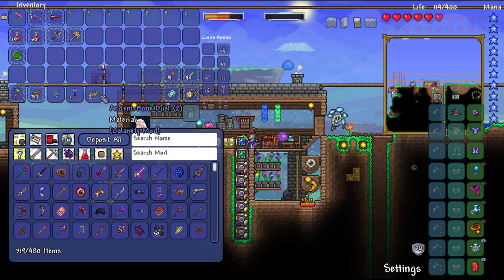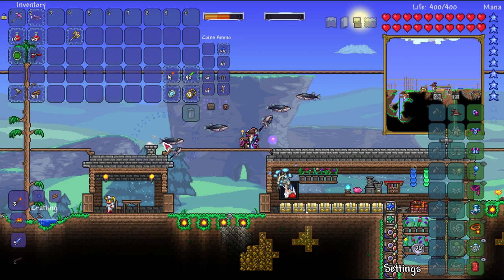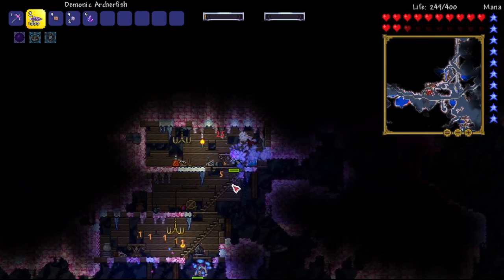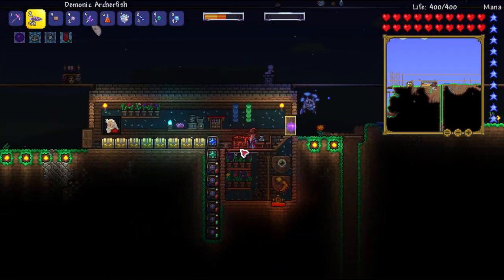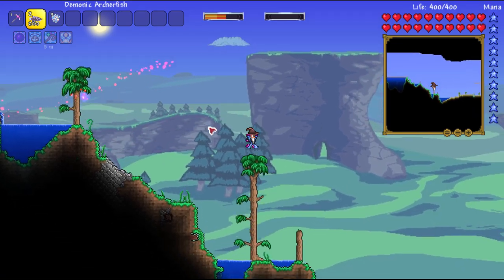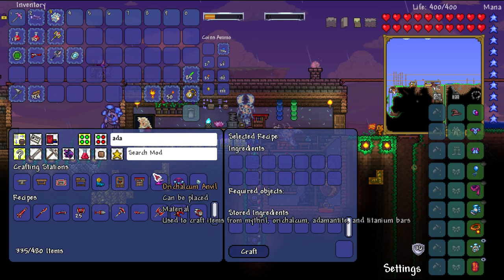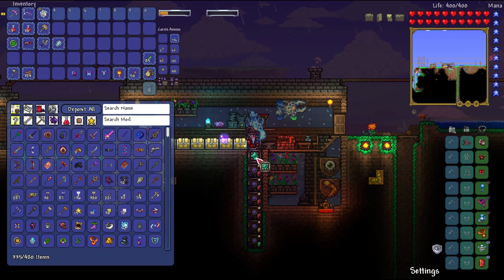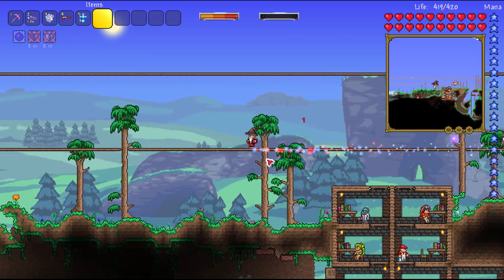Terraria #15 THE COLD SHOULDER - 1.3.5 Calamity Mod S4 Let's Play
Welcome to S4 of our Terraria Calamity Mod Let's Play!

This version is running on Terraria update 1.3.5